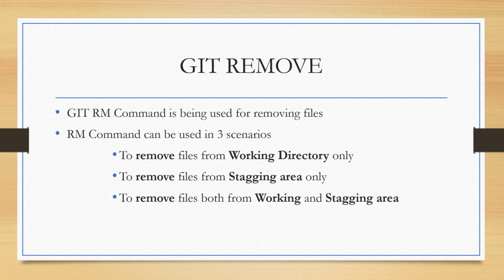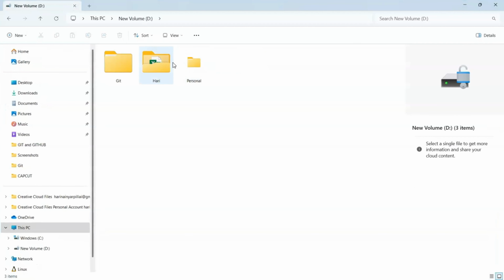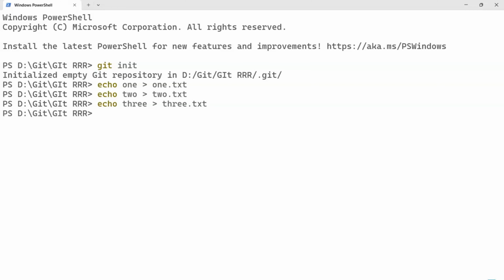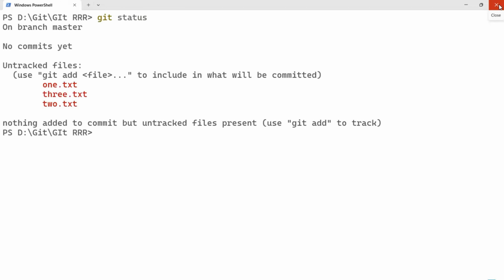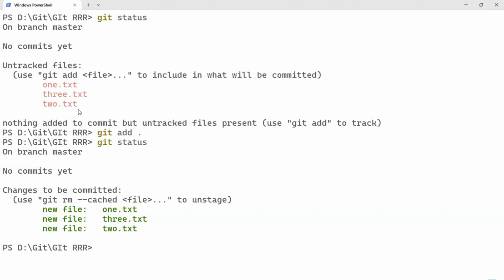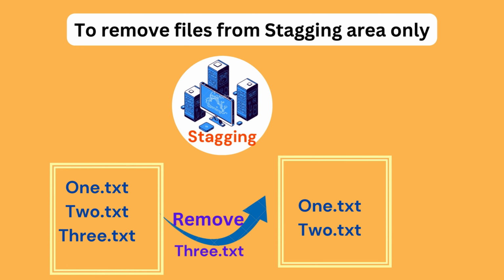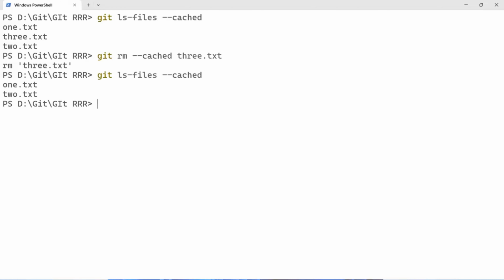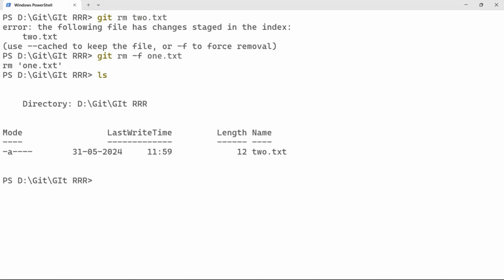9 Git Tutorial: How to Remove Files in Git | Git Tutorial for Beginners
Learn how to remove files in Git with this step-by-step tutorial! Whether you're a beginner or looking to refresh your Git skills, this video covers everything you need to know about deleting files from your Git repository. We'll explore different methods like git rm, updating the index, and more.